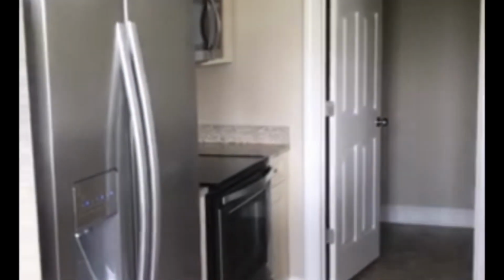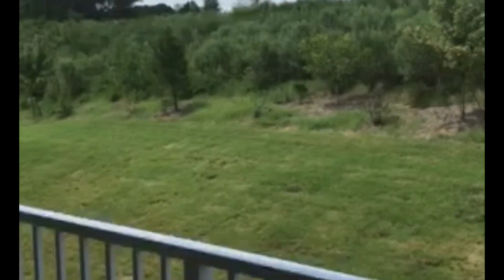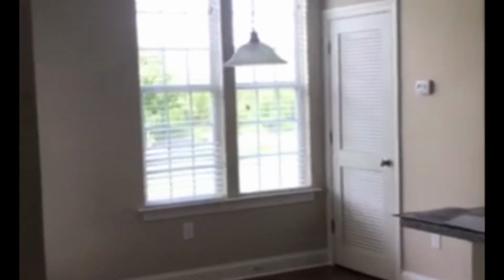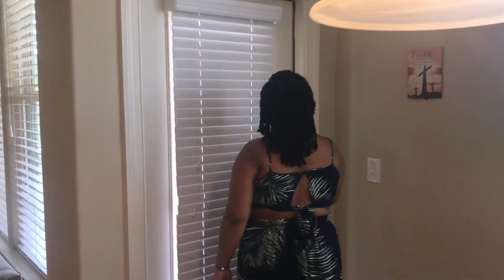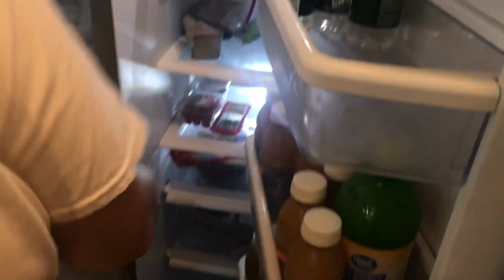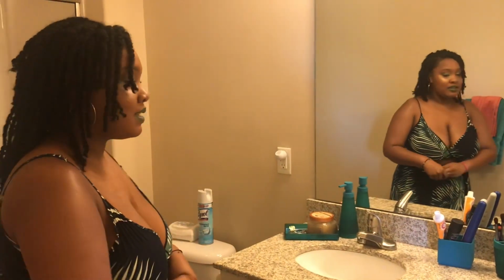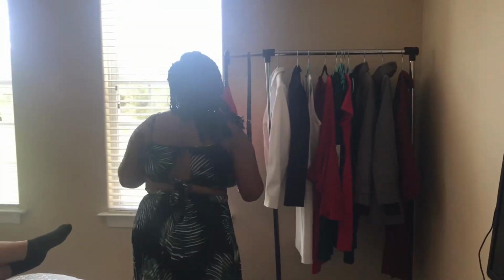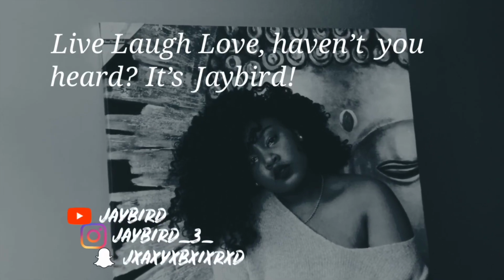Apartment Tour 2019 | my own place at 22 | empty apartment tour / decorative tour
My channel content is as free as a bird literally. Don’t forget to comment  I or give this video a thumbs up or down. I take criticism well. Let me know how I can improve .

In this video I give a short empty and decorative tour of my apartment . I feel like everyone else’s apartment tours are way to long and so are their empty apartment tours . This a short 8min tour of both. I hope you guys enjoy. Leave down in the comments some decor ideas .

Songs:
New apartment : Ari Lennox
Come through and Chill Instrumental : Miguel
BBO: 21 savage and Migos : my normal intro